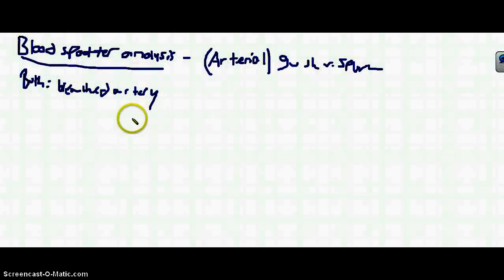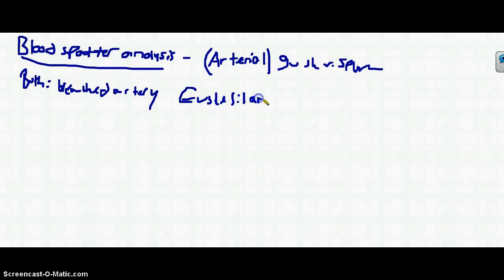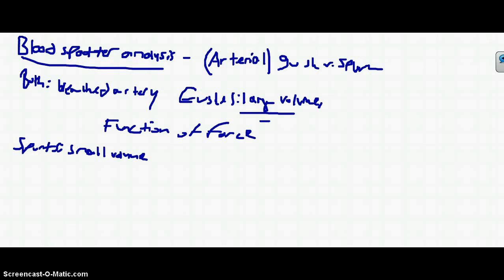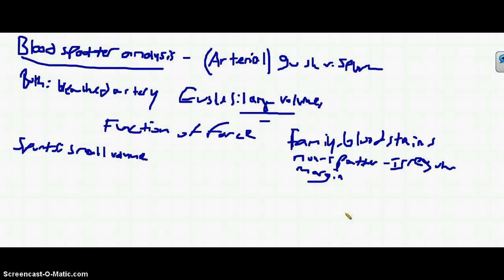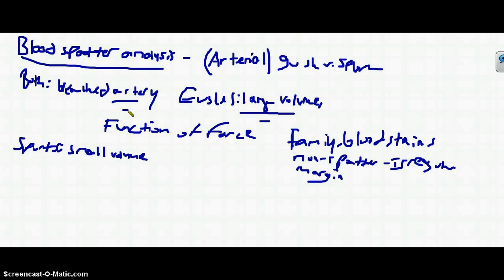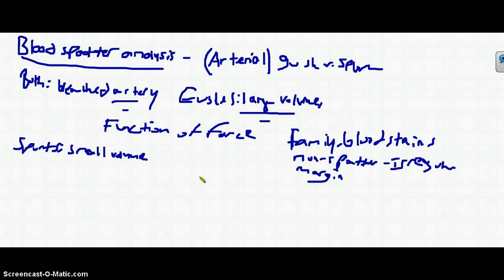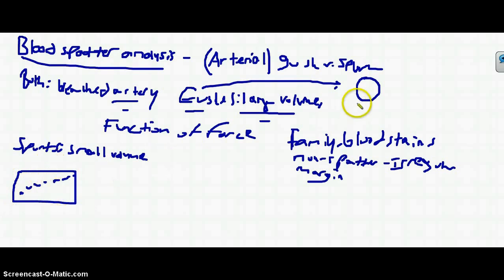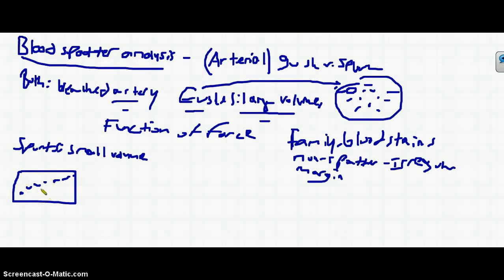Bloodspatter Analysis-Gushvs.Spurt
Explanation of Gush vs Spurt(Splash) patterns